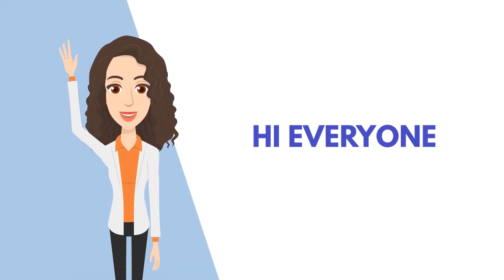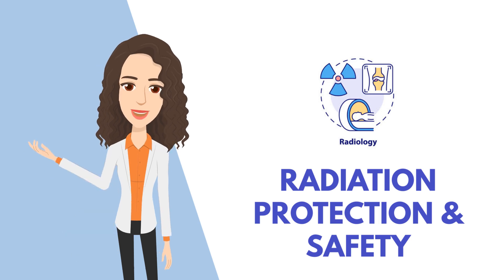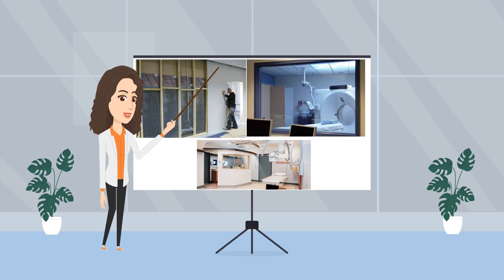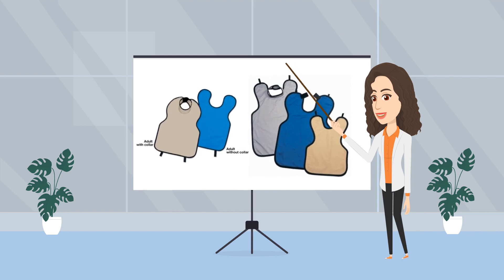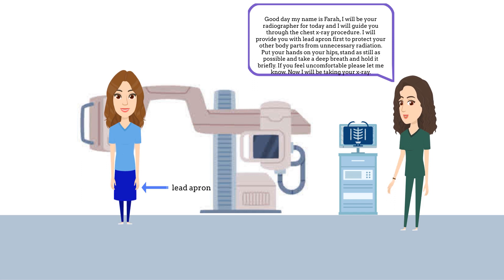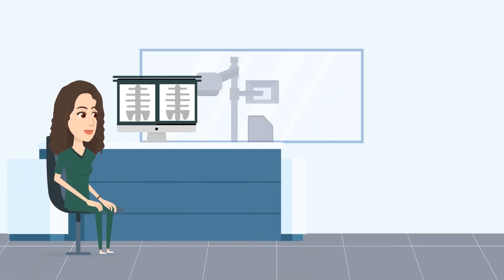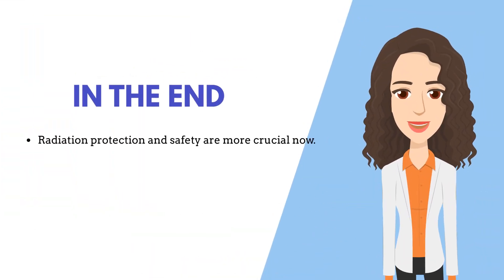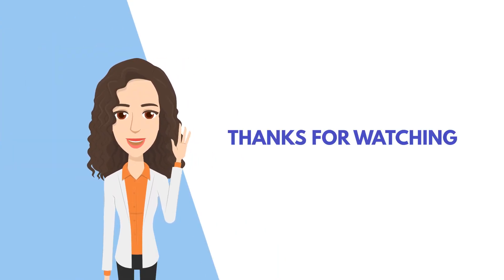Radiation Protection and Safety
Students project in radiation protection.